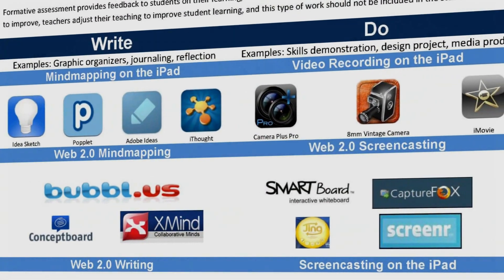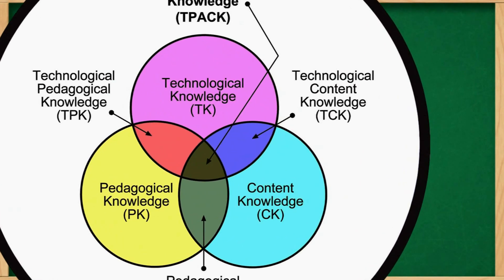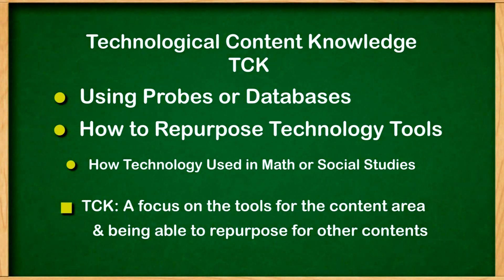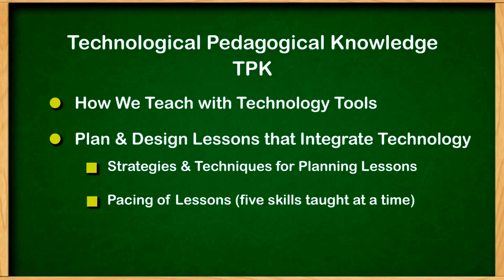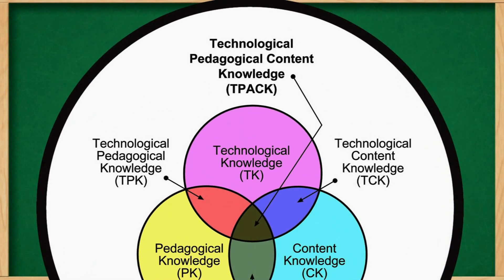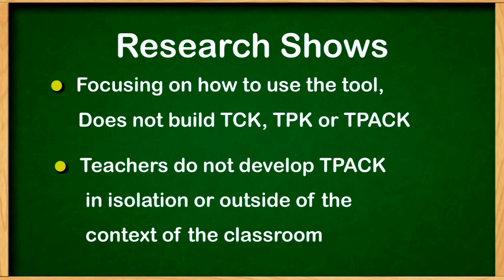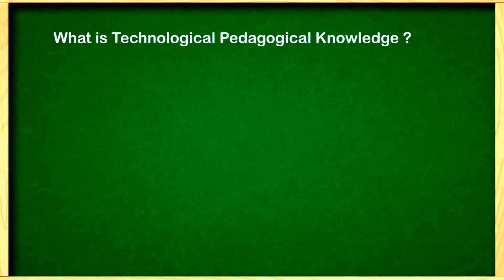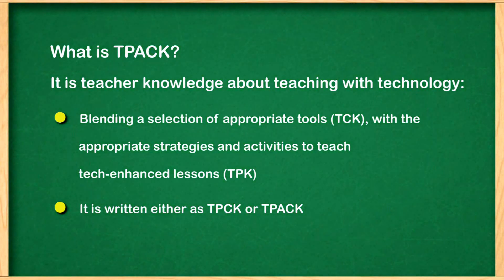TPACK Section 2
Technological Pedagogical and Content Knowledge - TPACK
This video was created by Dr. Mohamed Ibrahim, Assistant Professor of Curriculum and Instruction, College of Education, Arkansas Tech University, using Adobe Premier. The video script was developed by Candace, the creator of Understanding TPACK: The Professor The voice over was performed by Matti Ibrahim.

Technological Pedagogical Content Knowledge (TPACK) attempts to identify the nature of knowledge required by teachers for technology integration in their teaching, while addressing the complex, multifaceted and situated nature of teacher knowledge. At the heart of the TPACK framework, is the complex interplay of three primary forms of knowledge: Content (CK), Pedagogy (PK), and Technology (TK). See Figure above. As must be clear, the TPACK framework builds on Shulman's idea of Pedagogical Content Knowledge.
Definitive descriptions of TPACK can be found in Mishra & Koehler, 2006, or through any of the other links in the "Learn more about tpck" box on the right margin of this page, or on the left margin of every page.
The TPACK approach goes beyond seeing these three knowledge bases in isolation. On the other hand, it emphasizes the new kinds of knowledge that lie at the intersections between them. Considering P and C together we get Pedagogical Content Knowledge (PCK), Shulman's idea of knowledge of pedagogy that is applicable to the teaching of specific content. Similarly, considering T and C taken together, we get Technological Content Knowledge (TCK), the knowledge of the relationship between technology and content. At the intersection of T and P, is Technological Pedagogical Knowledge (TPK), which emphasizes the existence, components and capabilities of various technologies as they are used in the settings of teaching and learning.
Finally, at the intersection of all three elements is Technological Pedagogical Content Knowledge (TPACK). True technology integration is understanding and negotiating the relationships between these three components of knowledge. A teacher capable of negotiating these relationships represents a form of expertise different from, and greater than, the knowledge of a disciplinary expert (say a mathematician or a historian), a technology expert (a computer scientist) and a pedagogical expert (an experienced educator). Effective technology integration for pedagogy around specific subject matter requires developing sensitivity to the dynamic, [transactional] relationship between all three components.